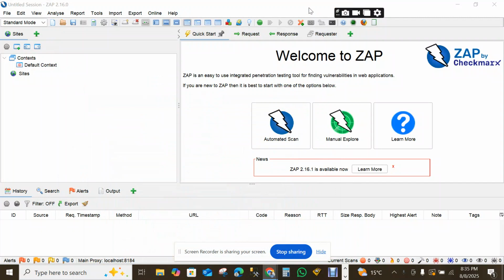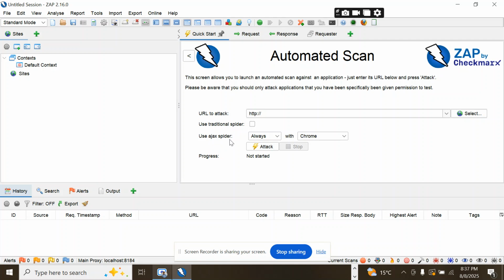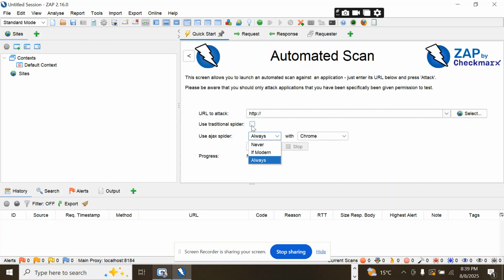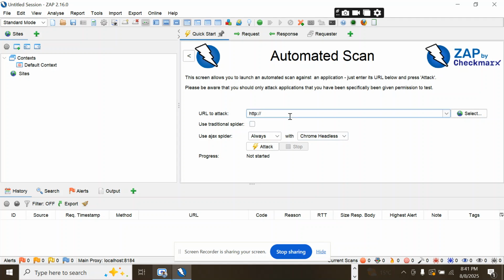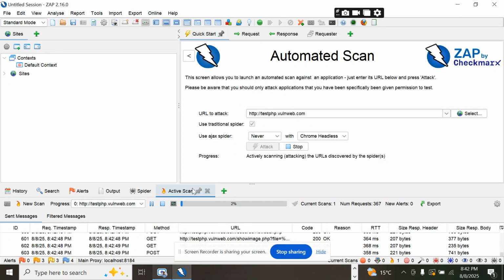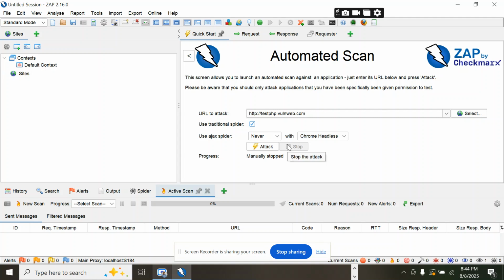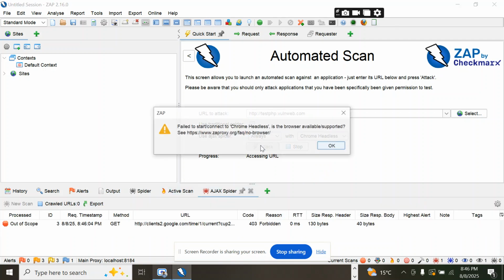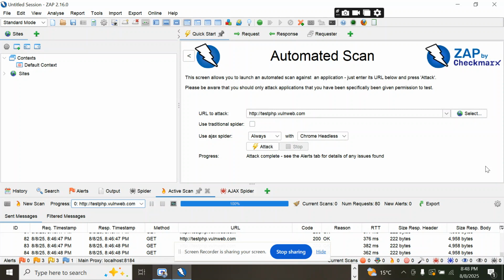About Traditionally Spider and Ajax Spider =Md Shamrat Miah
This video will explain about Automated Scan. In automated scan here is 2 part .
1)Traditional Spider
2)Ajax Spider.

A ajax spider is very updated scan than traditional spider.
And after those scanning it will do a active scan .